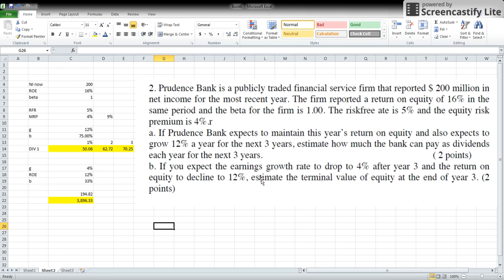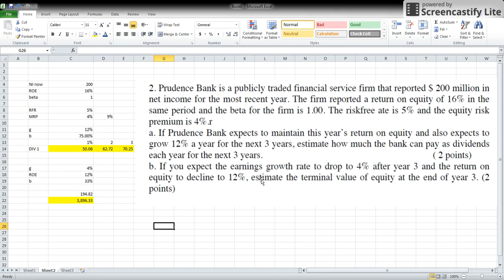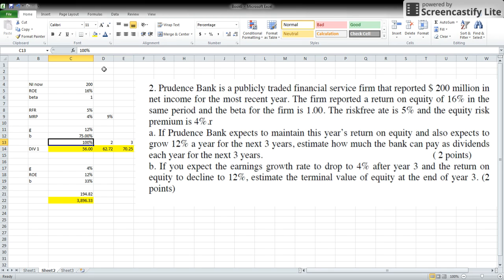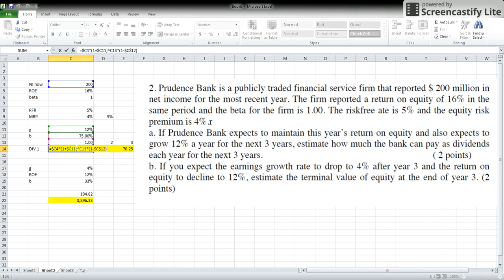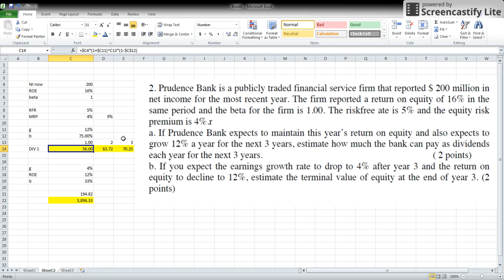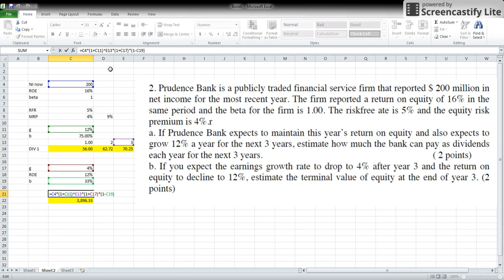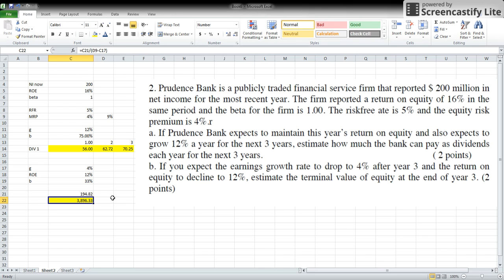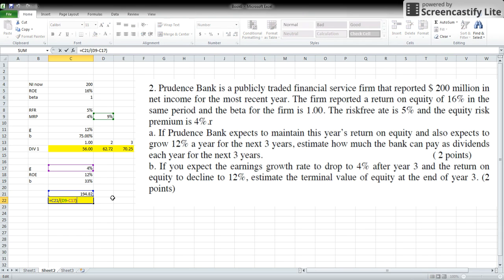Case Example - Equity Valuation using FCFE (Free Cash Flows to Equity)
Equity Valuation using FCFE (Free Cash Flows to Equity) - Case Example